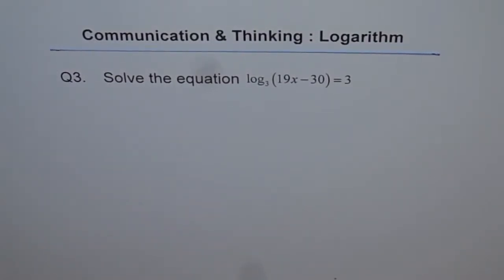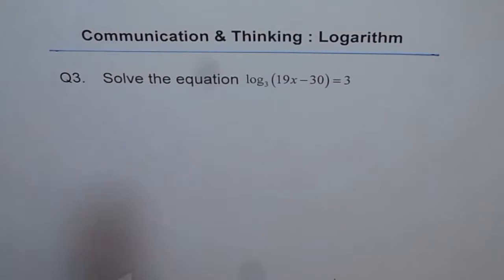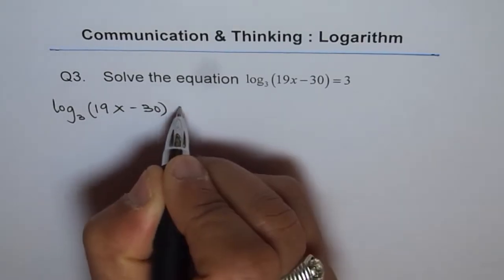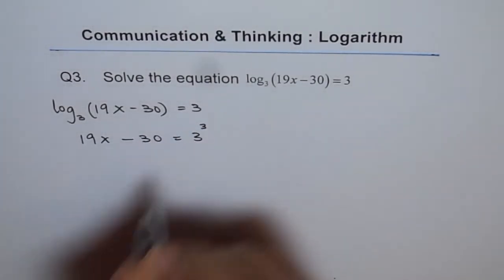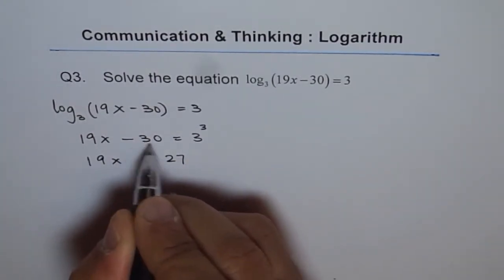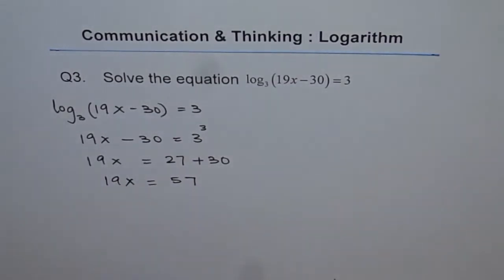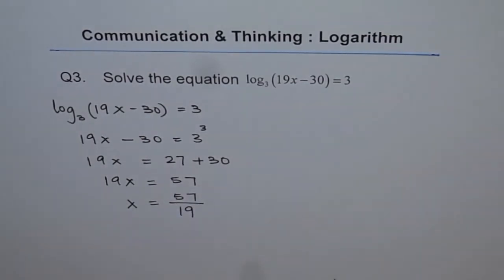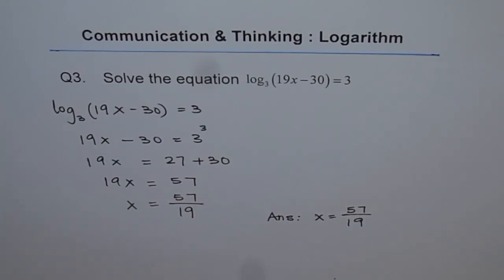Logarithmic Thinking Problem Q3